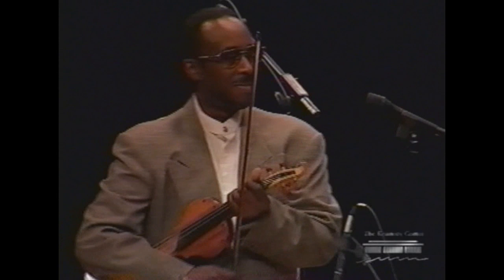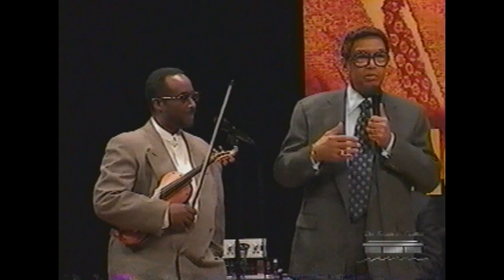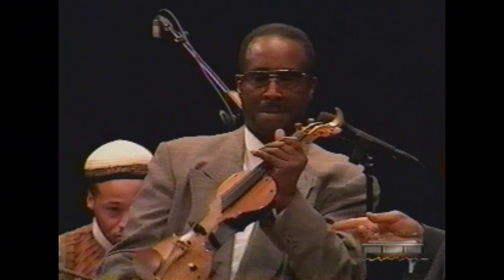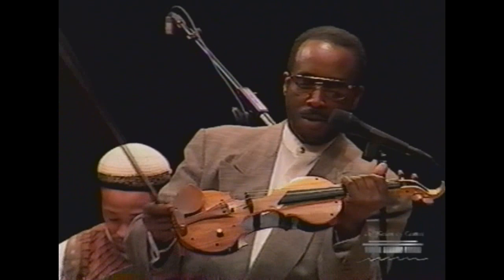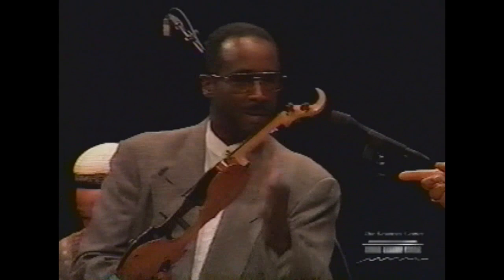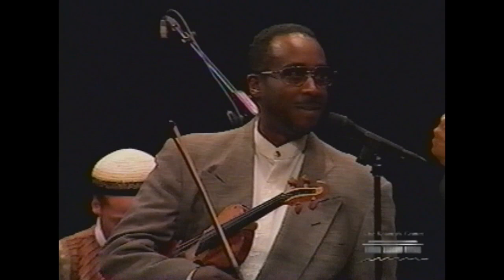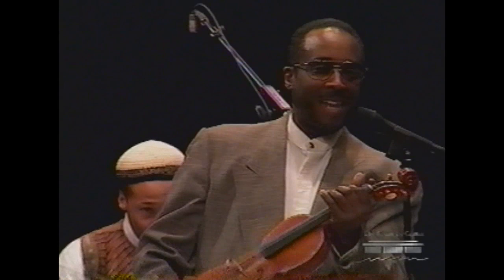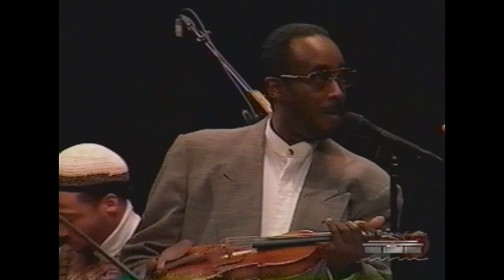John Blake's Extraordinary Solo Jazz VIolin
presents John Blake performing Solo Violin versions of "Sometimes I Feel Like A Motherless Child," and McCoy Tyner's "Passion Dance."